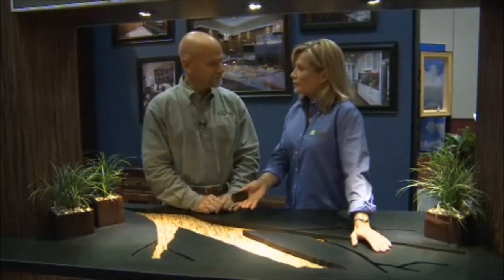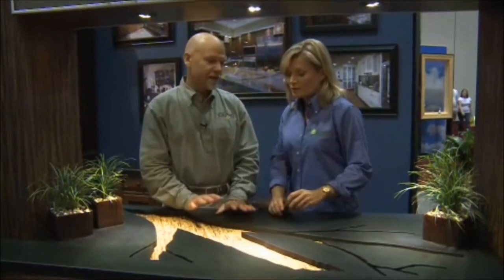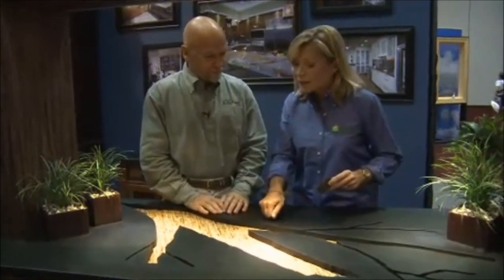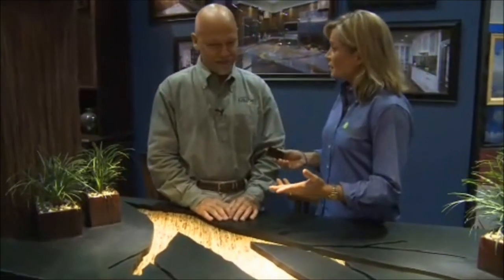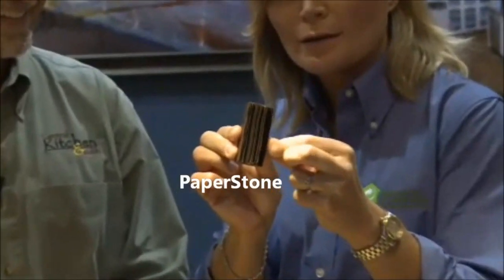PaperStone Promo short clip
Long version coming soon of projects with the USGBC and FGBC and really trying to make recycled materials look good, I think if we make recycled products look great people wont care if they are recycled, they will just want them anyway which opens up the market to others